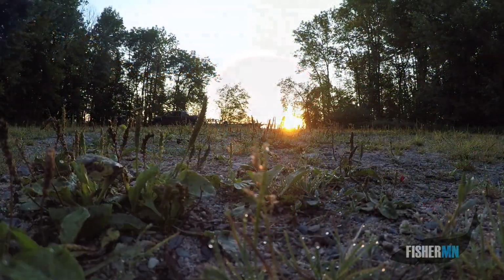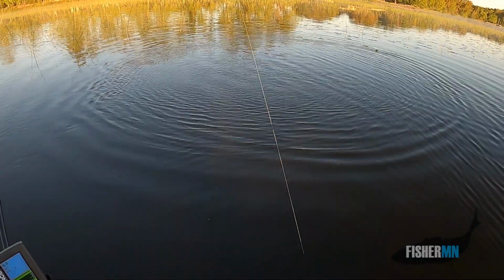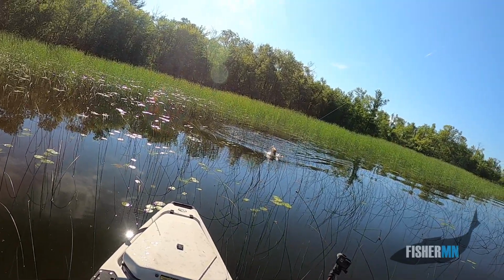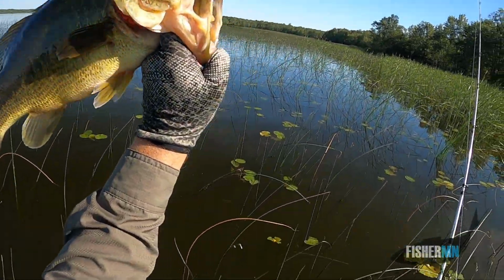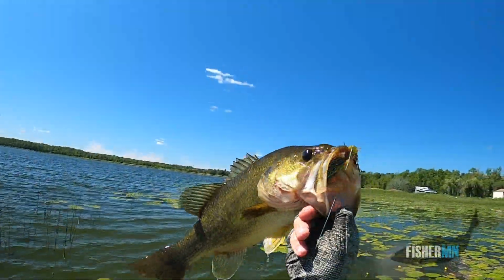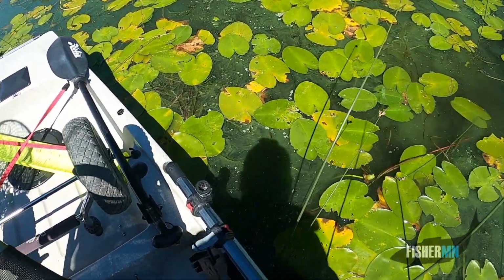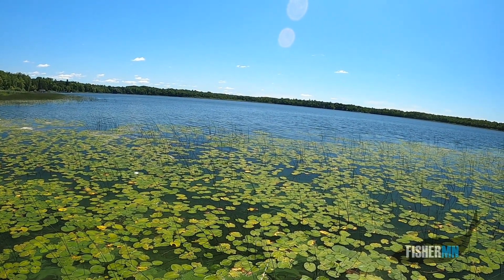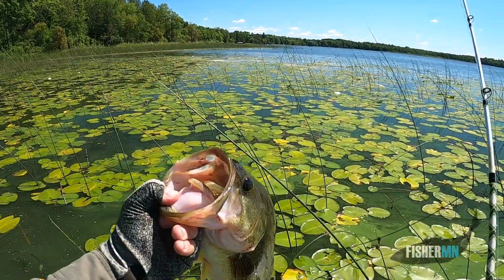A Tuesday Bass Snack! Grand Rapids Largemouth Bass!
Early start, slow fishing with some nice fish in the kayak.  Grand Rapids Minnesota.